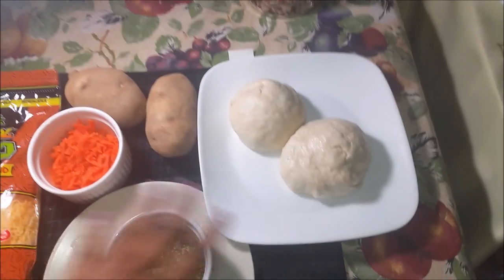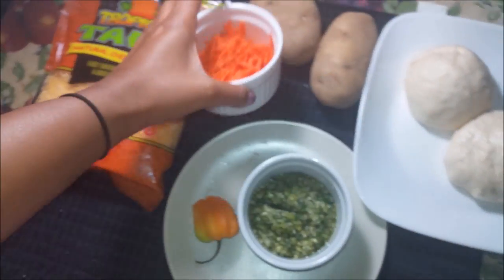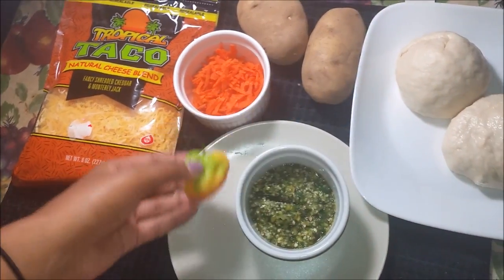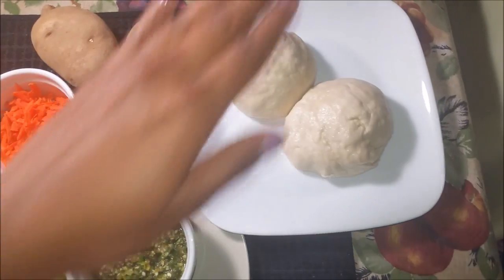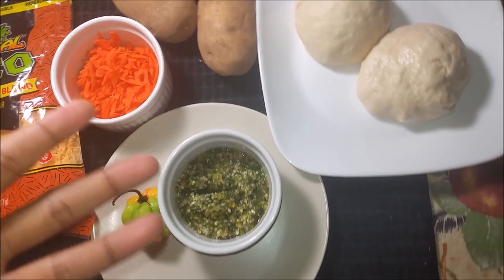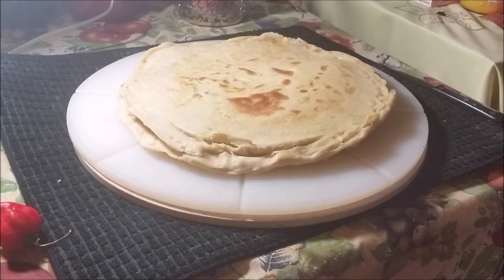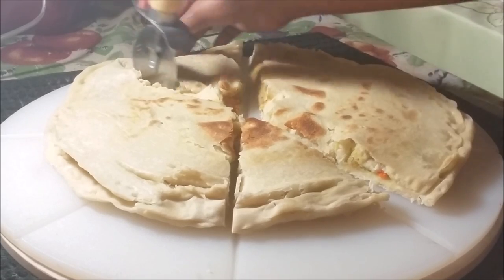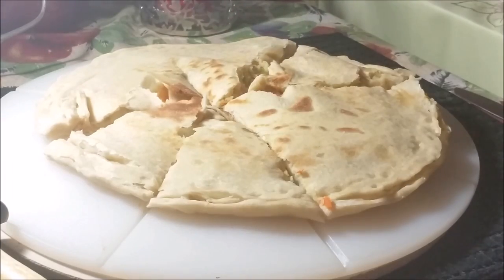Pepper Roti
If you can't handle spicy then this isn't a dish for you. You can make it without pepper however, but what's the point?

Pepper Roti is a famous Vegetarian dish in Trinidad. It used to be highly popular at weddings or Divali Nagar as stated in the video, now however you can find it selling everywhere, at any time of the year.

It's made with a Paratha dough and filled with mashed potato, spicy green seasoning, grated carrot, cheese, diced hot pepper and other ingredients of your choice. Its covered with another paratha dough and cooked on an oiled tawa/griddle until fully cooked. It resembles a Pizza.

This is a dish that will have you wanting seconds. Try it!

Love,

R.